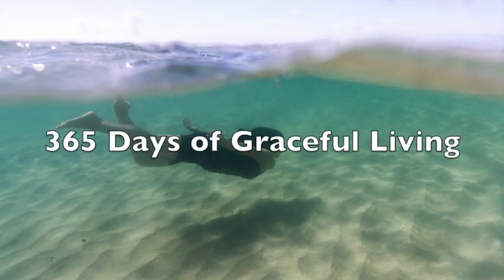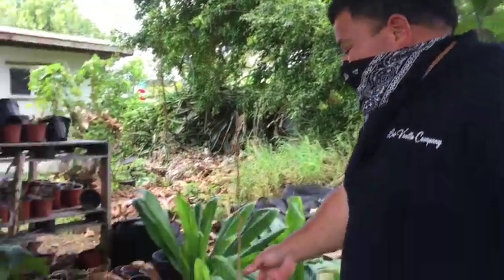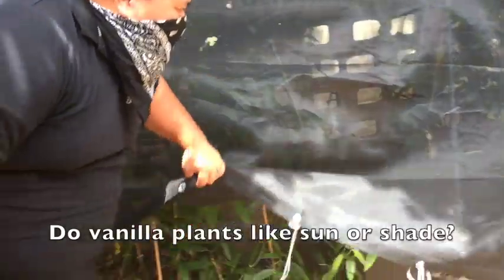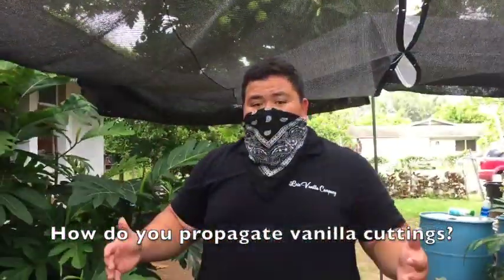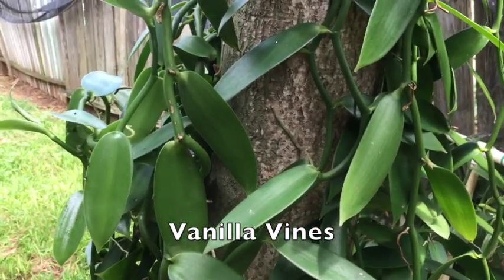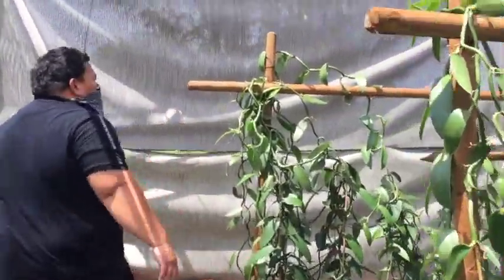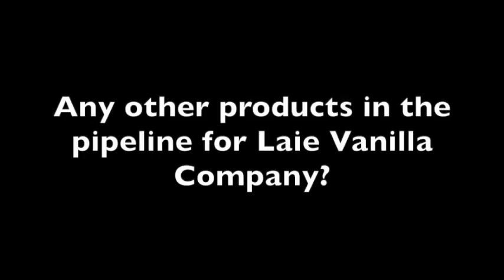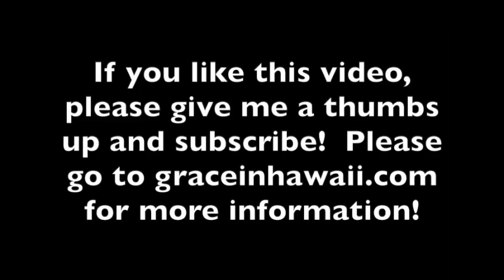Laie Vanilla Company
Are you interested in growing the second most expensive spice ?  Saili randomly discovered vanilla vines growing in the wild while he was on a work project a few years ago.  He started hobby growing vanilla from cuttings he obtained from this site, and he has turned it into his business now!